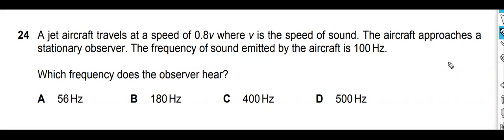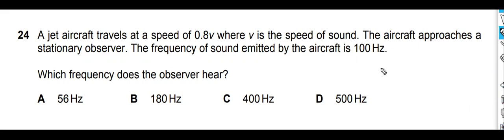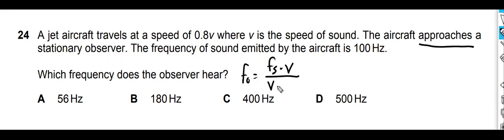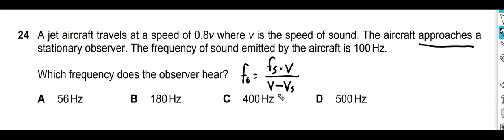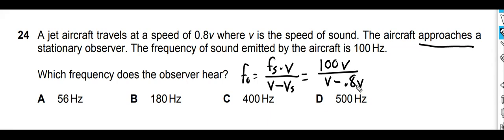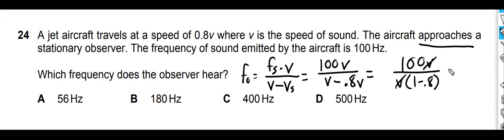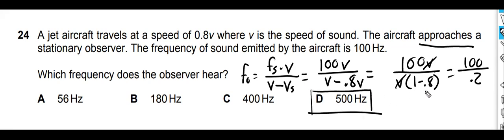Calculating the observed frequency of a jet aircraft moving at 80% the speed of sound using Doppler